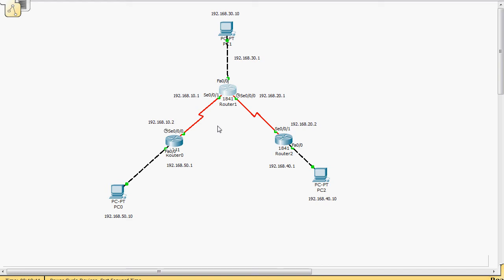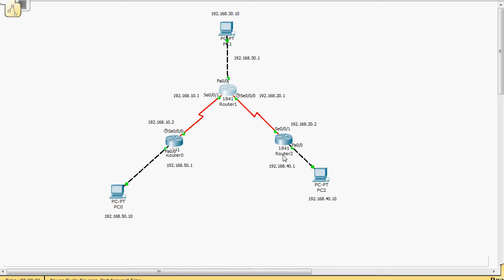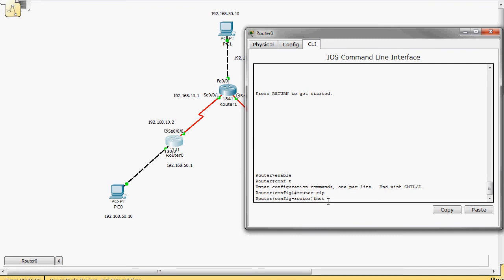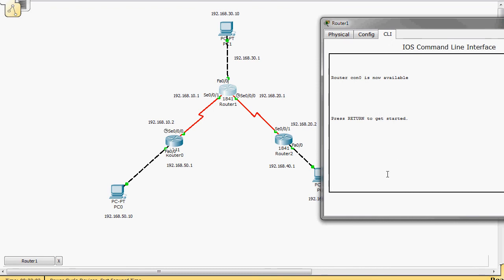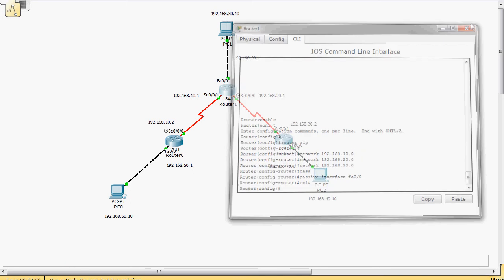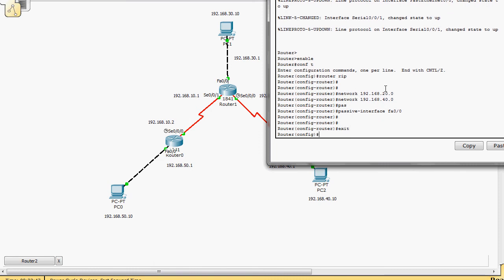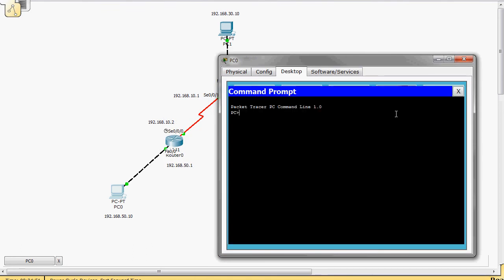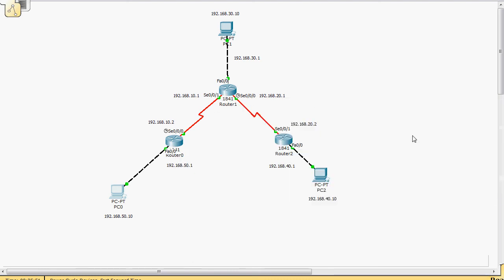CISCO CCNA RIP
Another Cisco CCNA tutorial this time on RIP